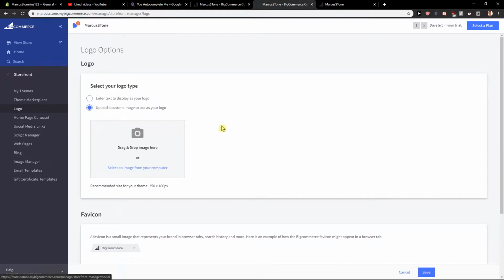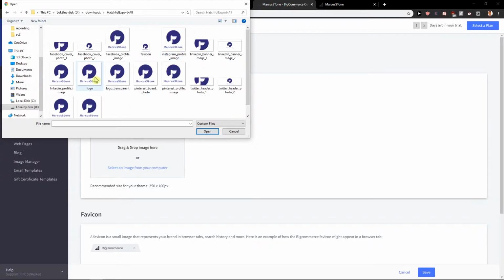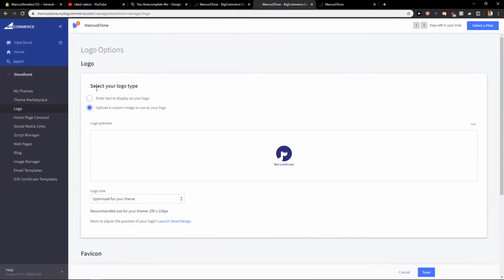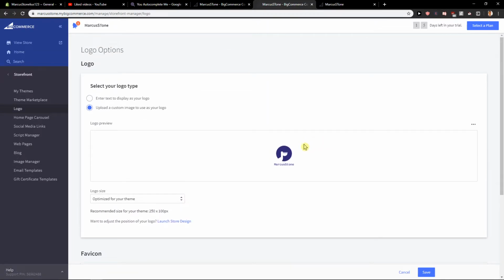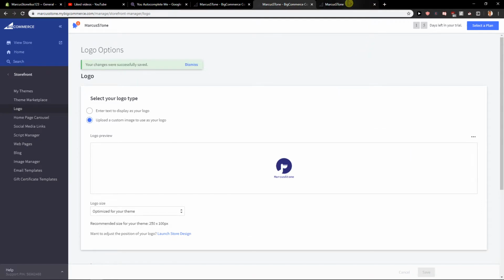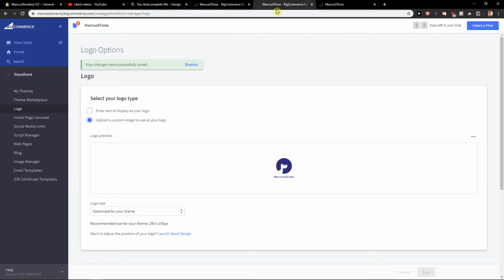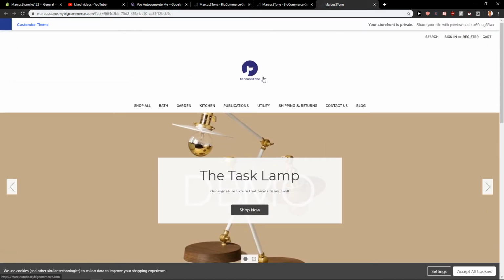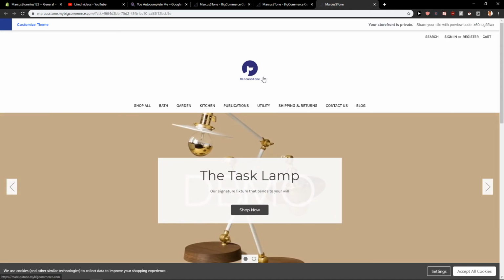How To Add Logo In BigCommerce